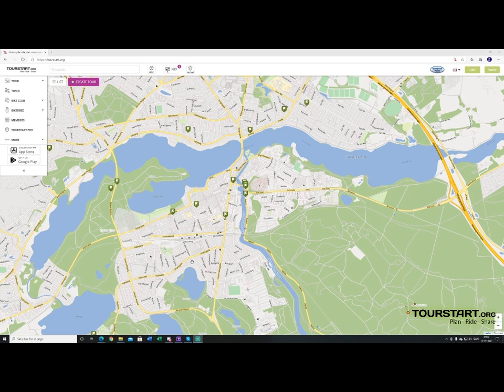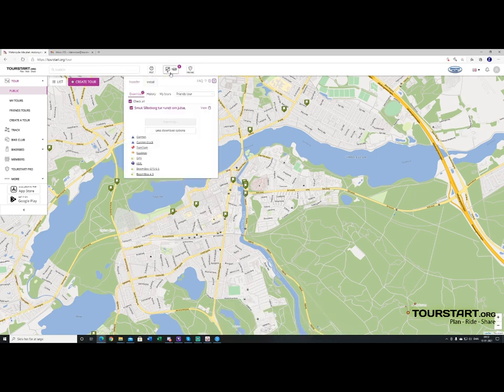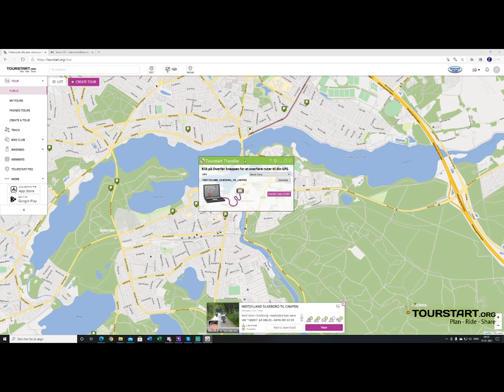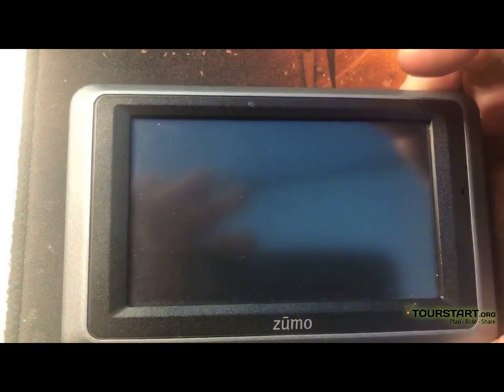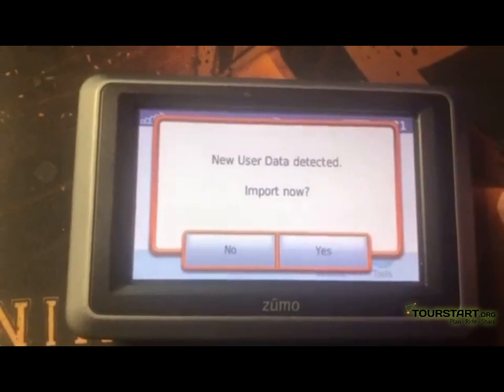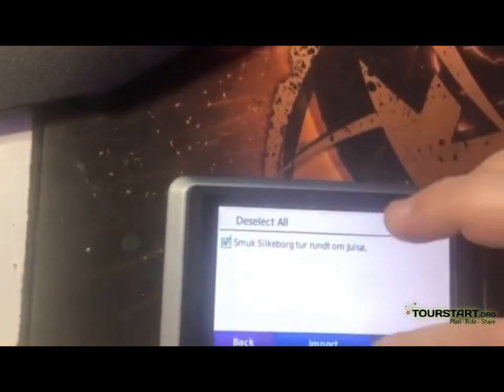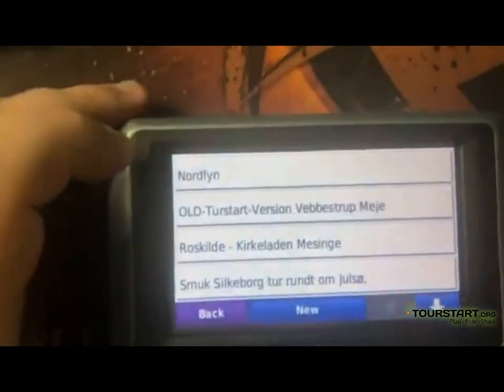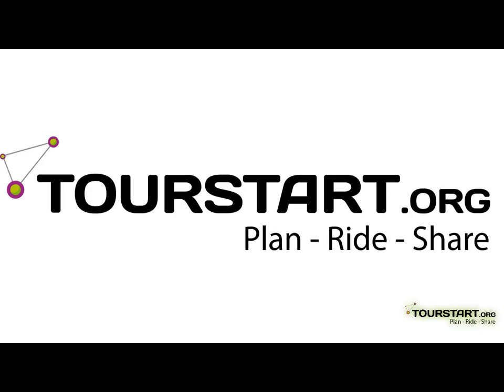Transfer route to a Garmin GPS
to a Garmin GPS.
The transfer is done using the "Tourstart Transfer" software which automatically detect which GPS you have connected, and then it transfer the correct gps file - simple & easy.
Have a ridetastic motorcycle ride.